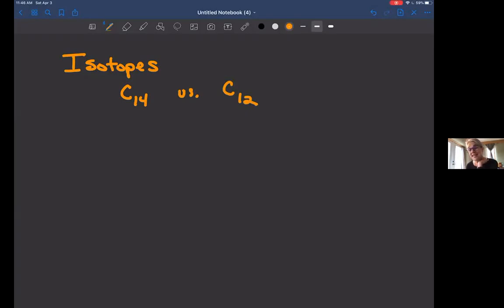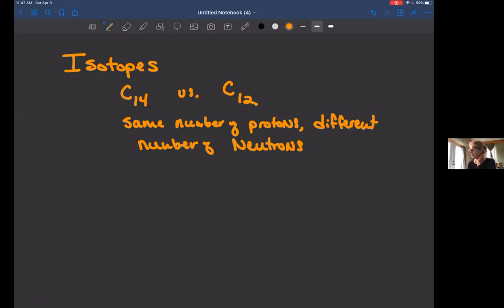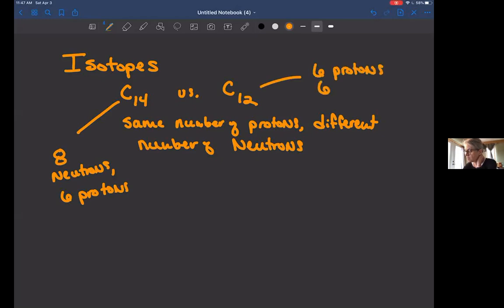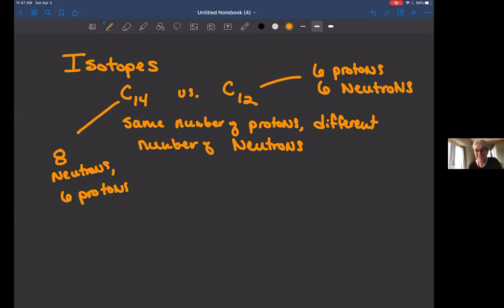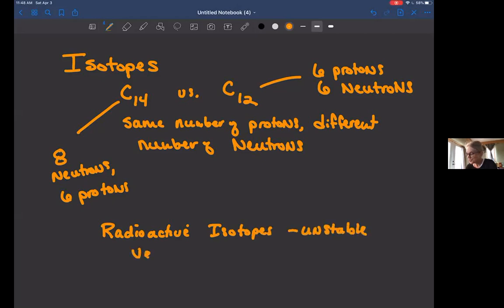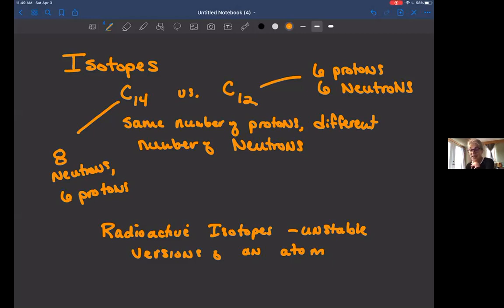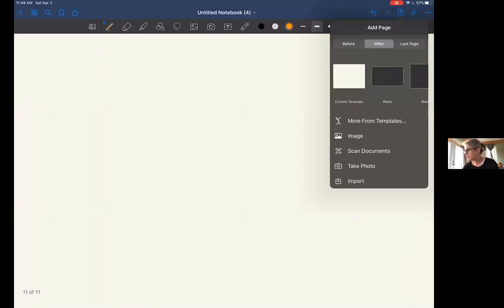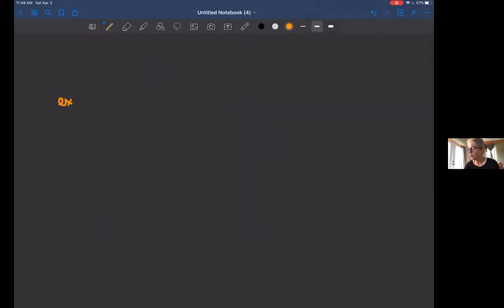ENVS 101: Isotopes